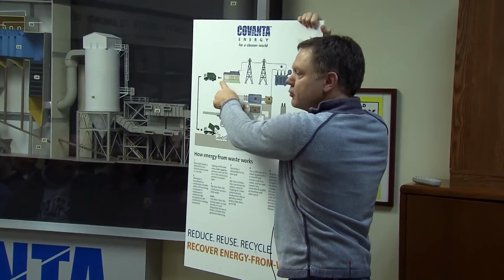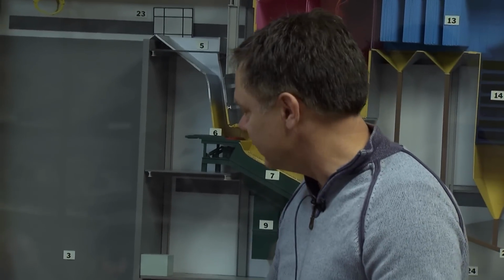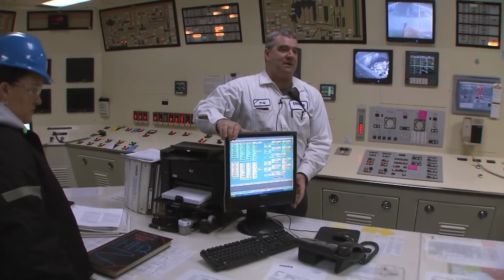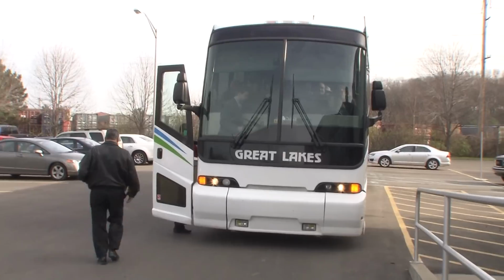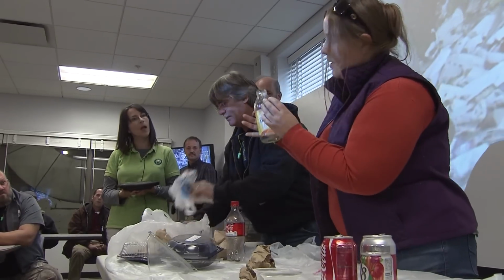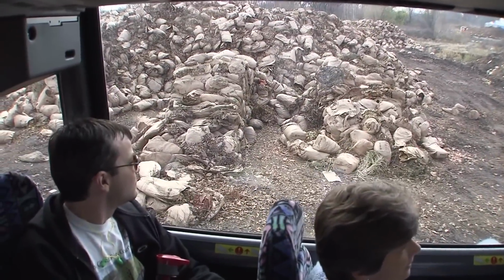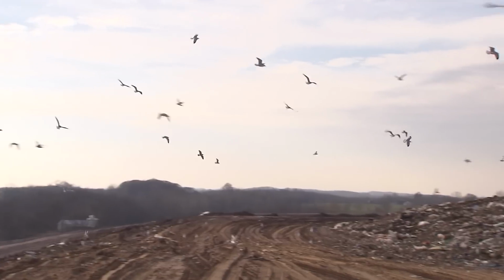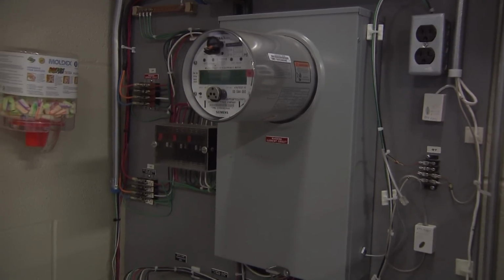Grand Rapids Garbage Tour 2012